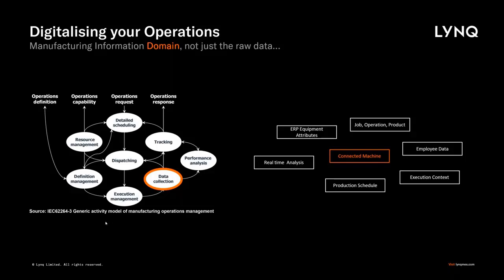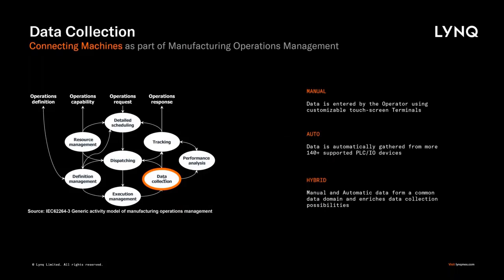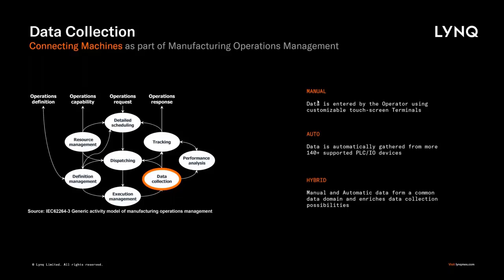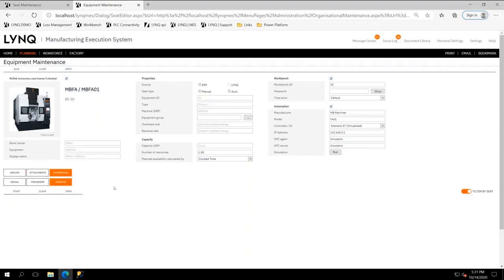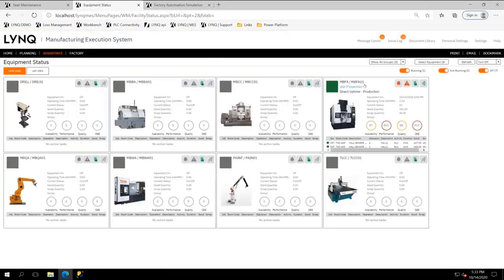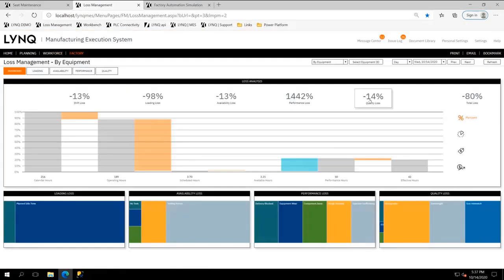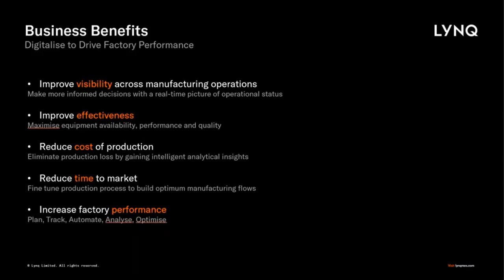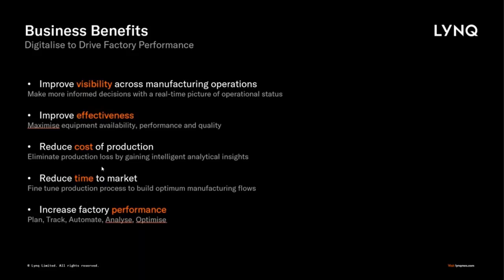How do we automate our factory?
Automatic data capture from machines and other devices.